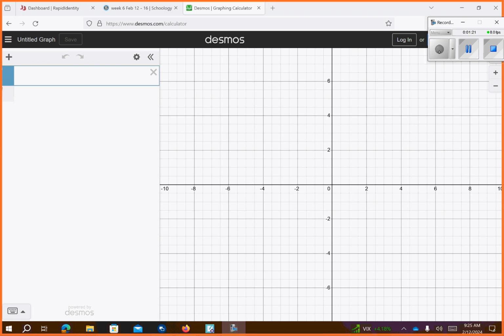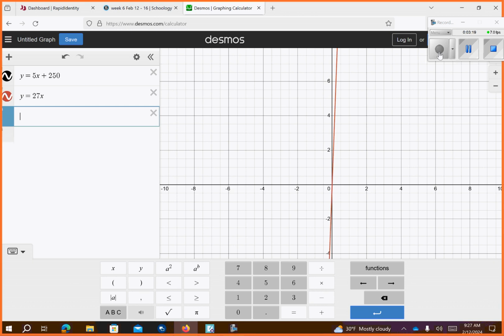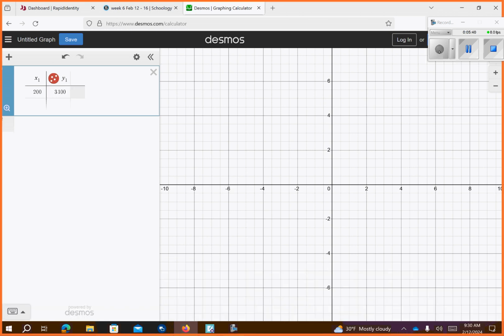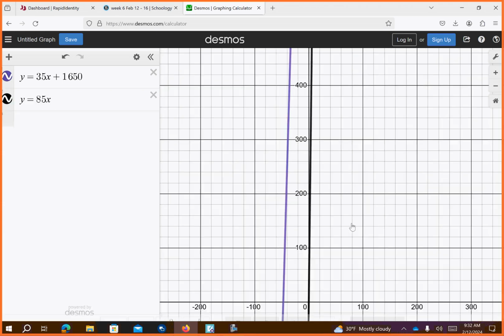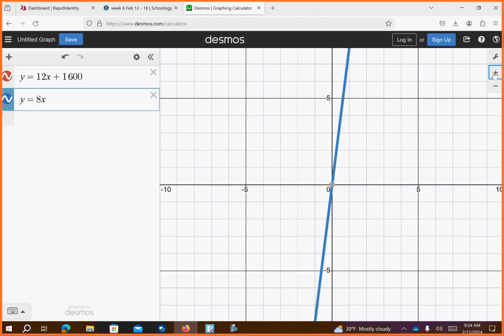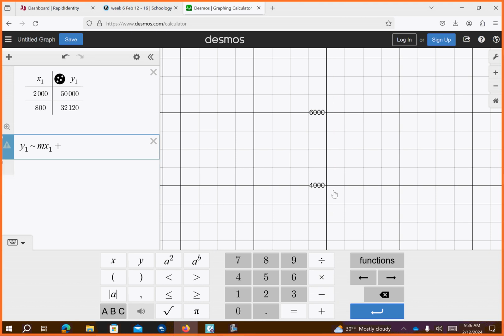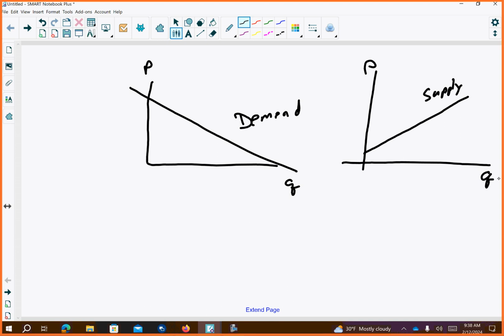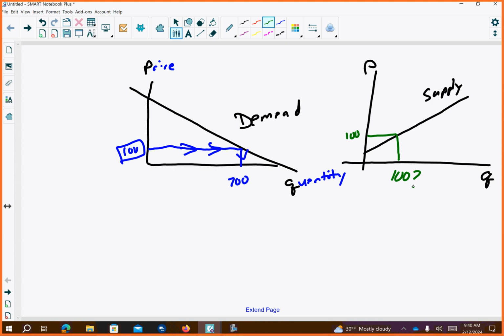Bc Feb 12 2024